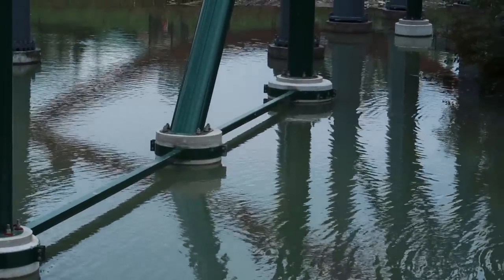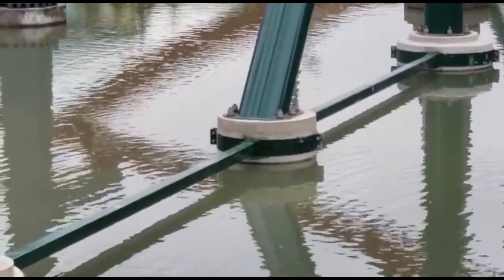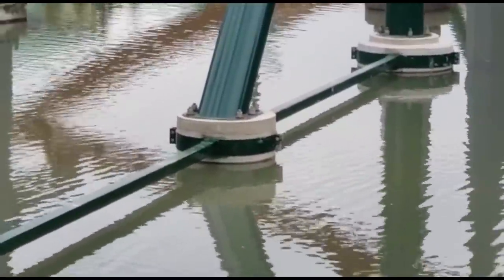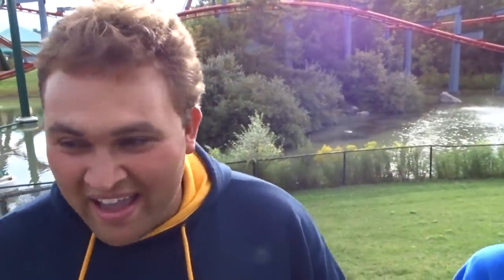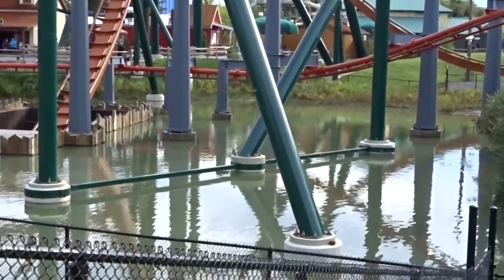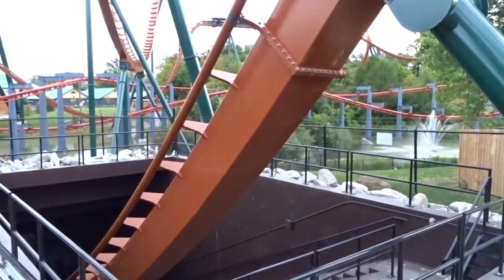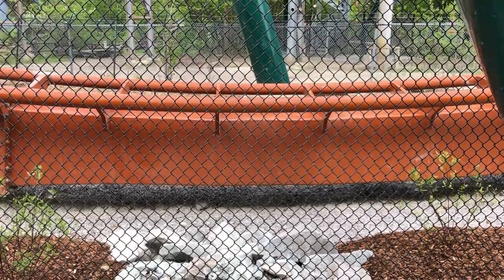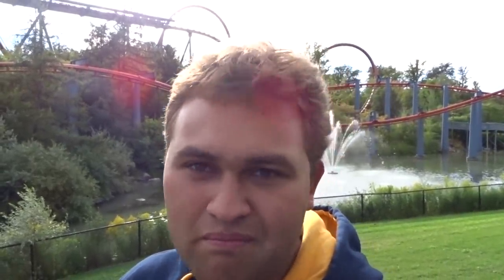Yukon Striker Sinking?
In this video we discuss why Yukon Strikers supports & track flex and sway along with why new supports have been added to the footings in the water!